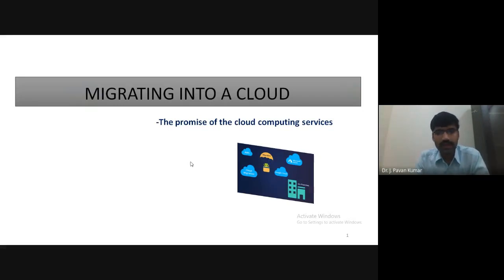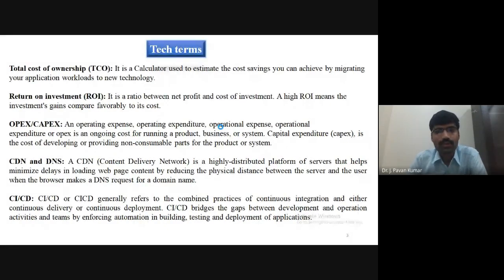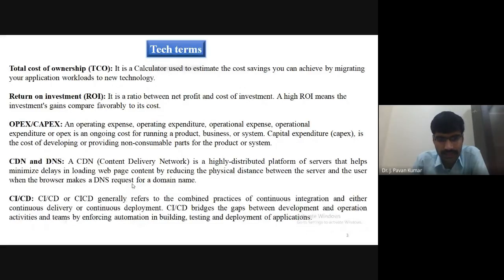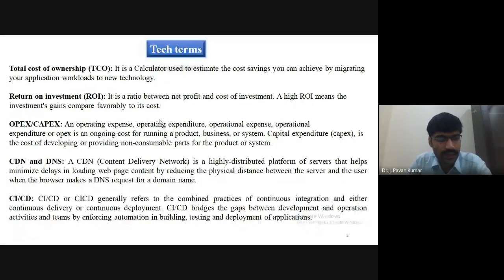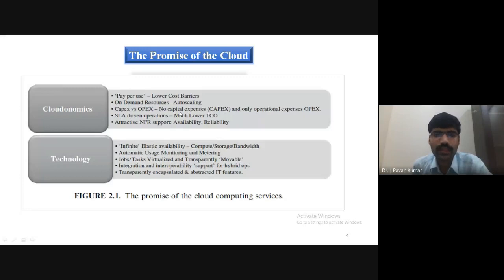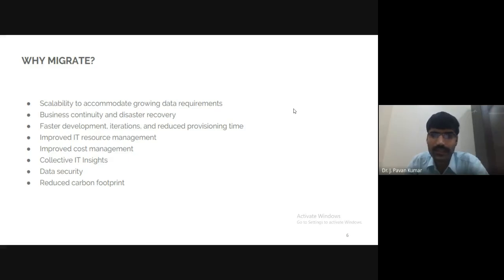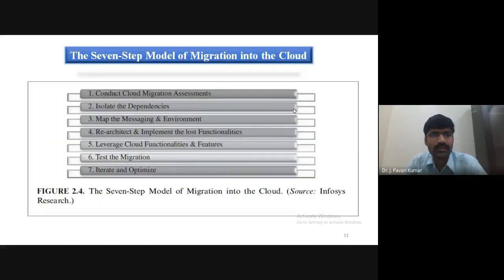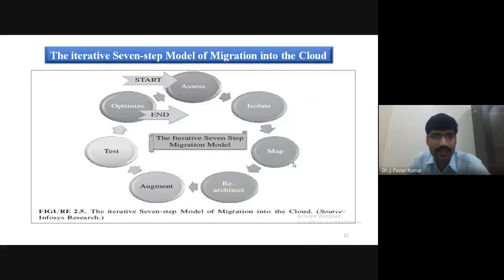Cloud Computing-VII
Migrating into a Cloud